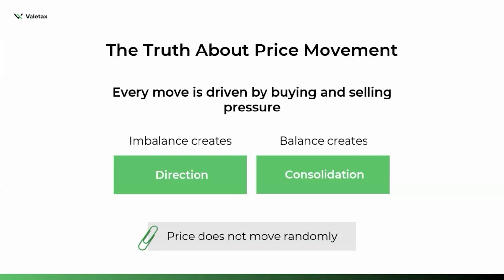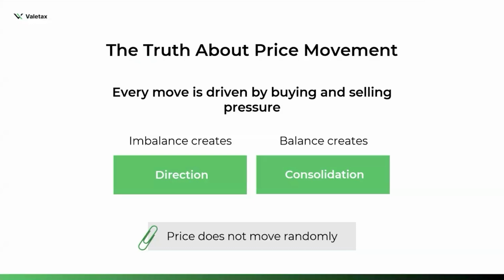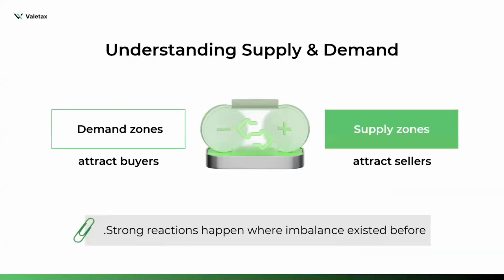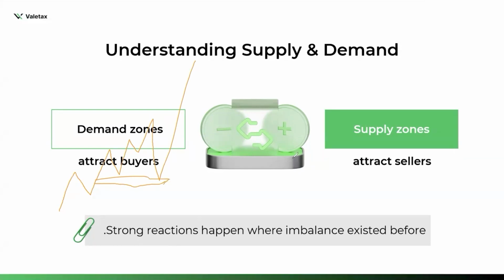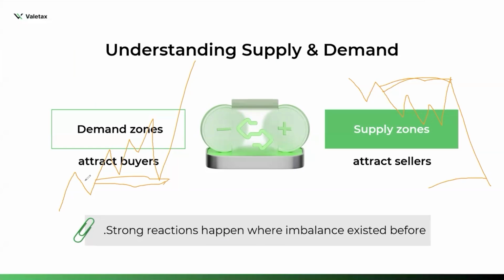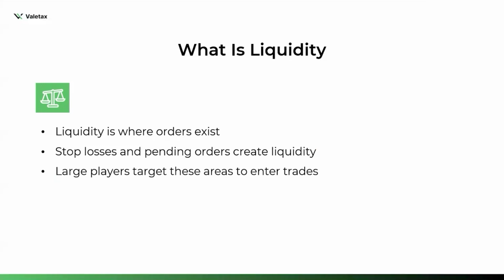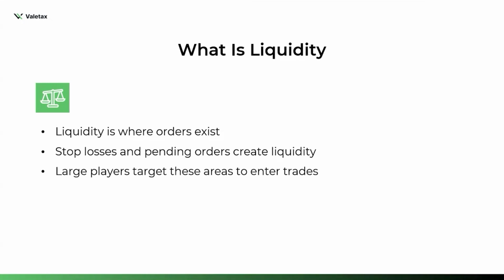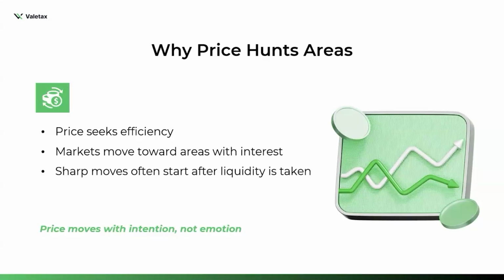Ep 5: How Price Moves — Supply, Demand & Liquidity | Trading Entry Level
Covers the core reason markets move: the interaction between buyers and sellers. Introduces liquidity and explains why price movements are not random.